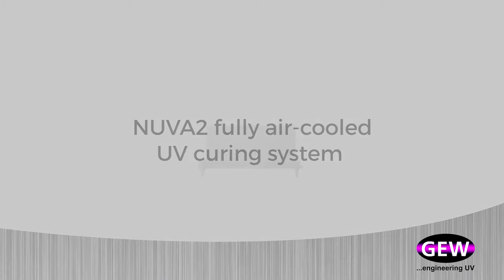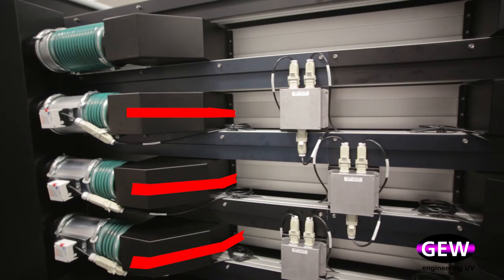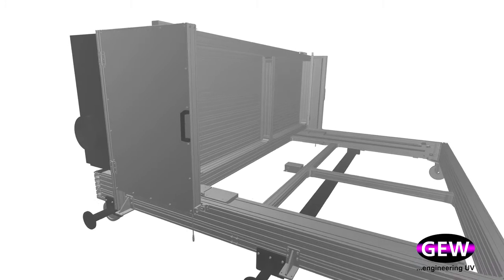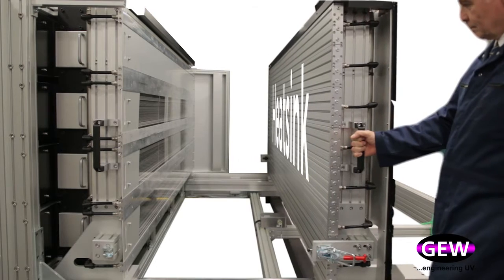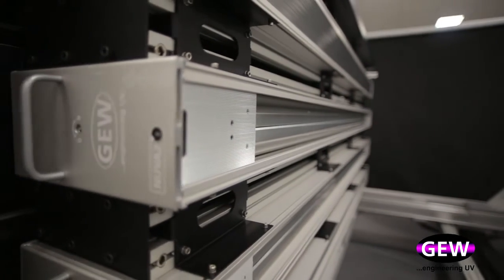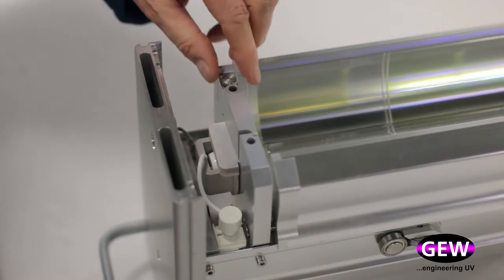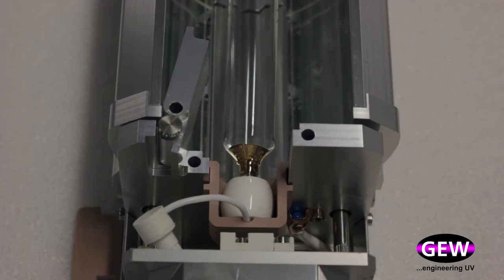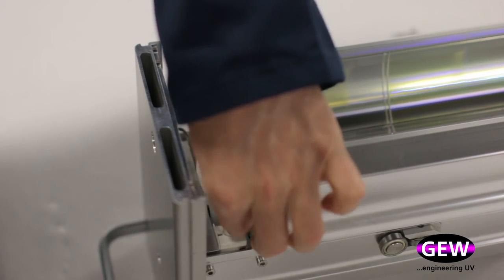GEW NUVA2 250cm-wide fully air-cooled UV system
The NUVA2 lamp head is available in widths of up to 2.50m and boasts particularly fast switch-on and cool-down cycles achieving considerable electricity and time savings. It addresses the specific requirements of converters who need to coat substrates in extreme widths.

UV curing enables reliable, faster and more consistent production of substrates with varnish coatings. The video illustrates how wide-web converters can benefit from GEW’s fully air-cooled NUVA2 UV systems.

Have Any Questions?